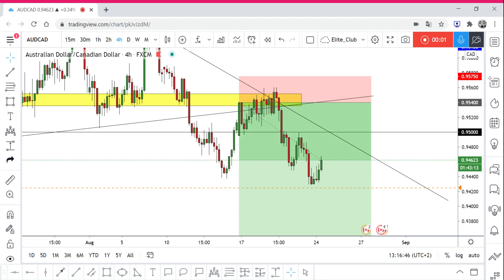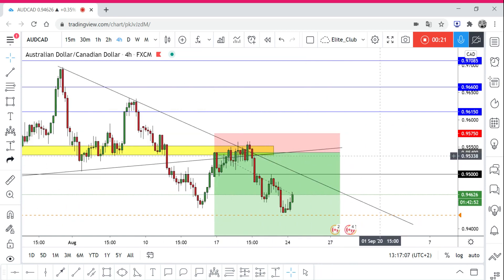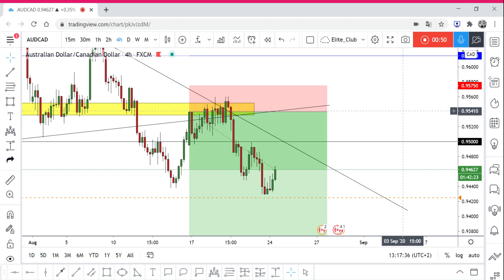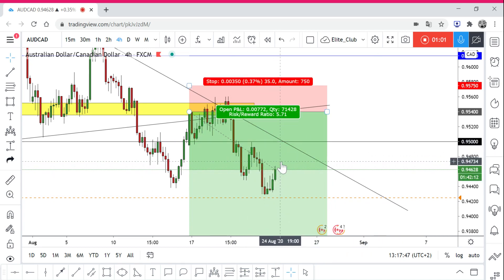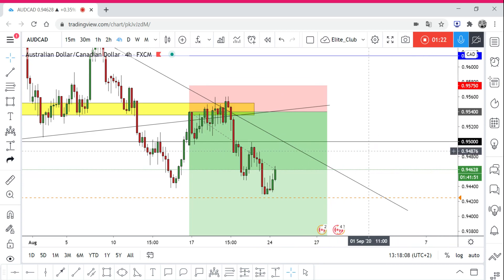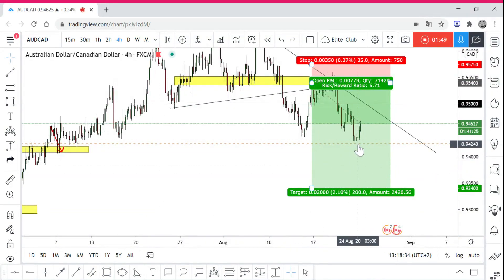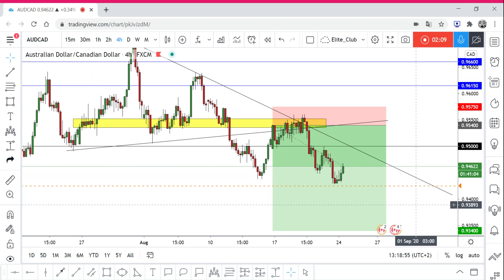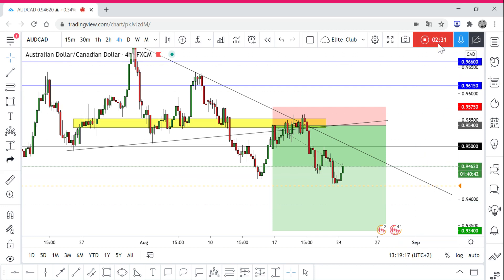AUD/CAD: +100 Pips And Another Entry Is Available Now